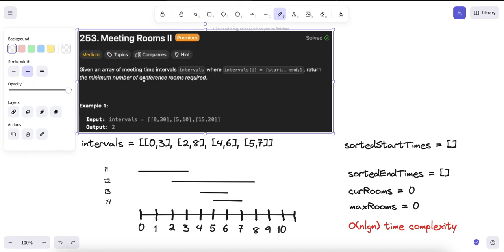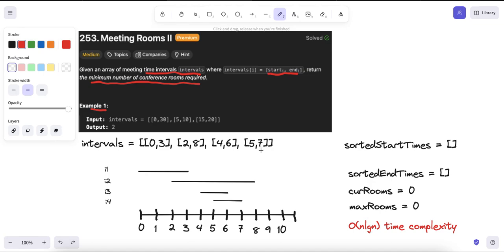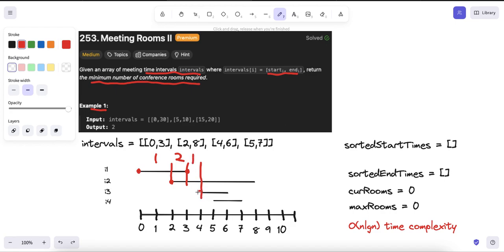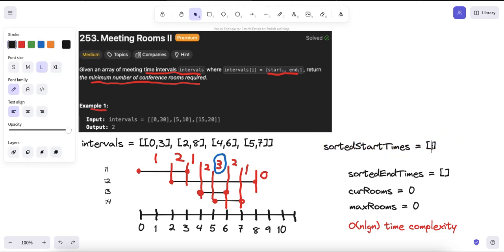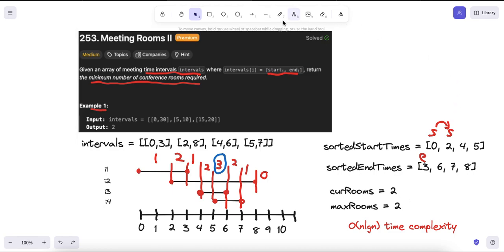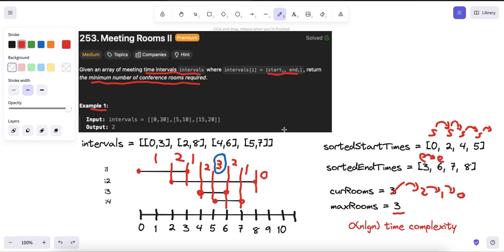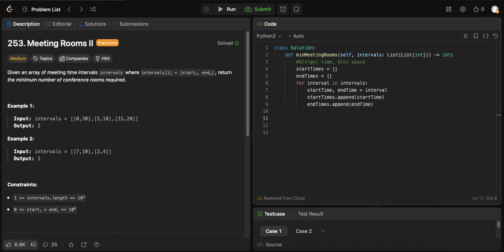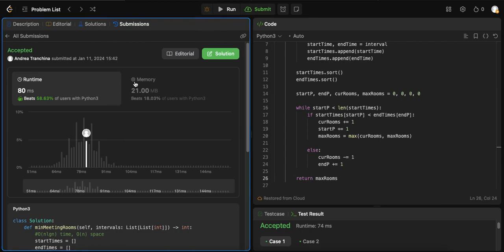LeetCode 253 - Meeting Rooms II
Conceptual explanation and coding solution in Python for Leetcode 253 - Meeting Rooms 2. Optimal solution covered.

Introduction to Problem - 00:00
Optimal Solution Explanation - 01:17
Code - 08:04